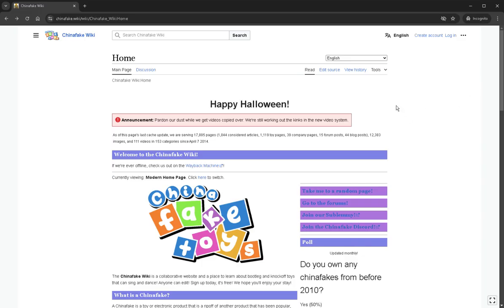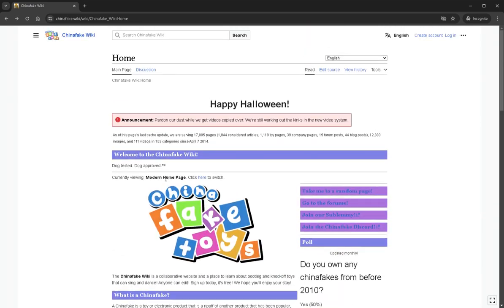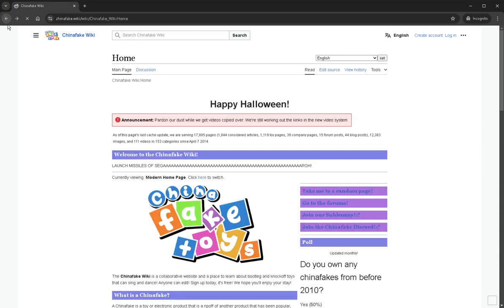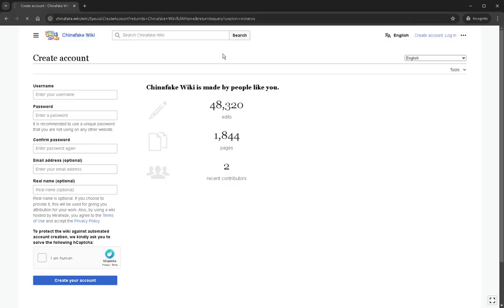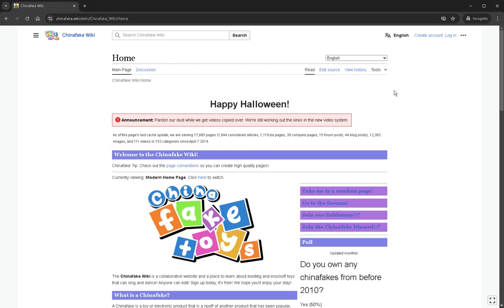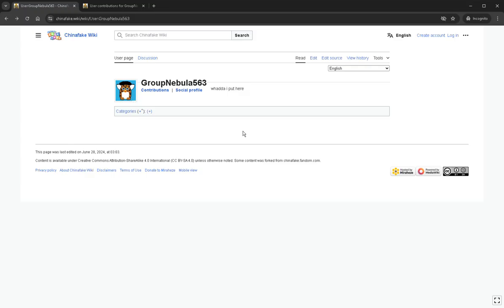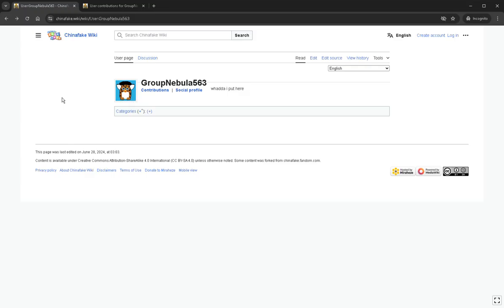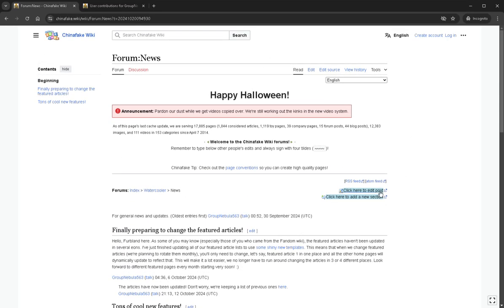Chinafake Wiki tutorials: User accounts, their benefits, and how to create one!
This video discusses how to create a user account on the Chinafake Wiki and also the extra features given to account holders.
If you need help or just want to chat, our Discord server is